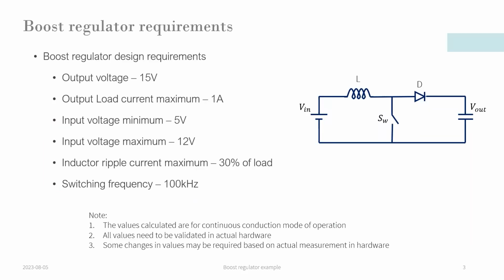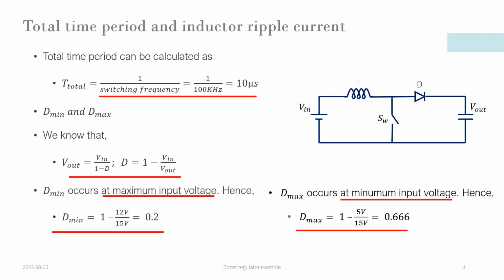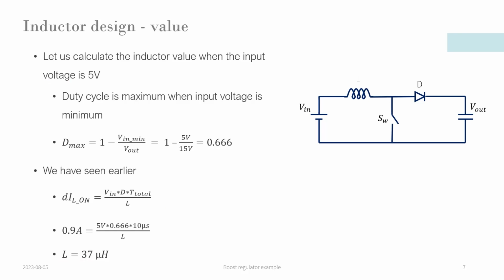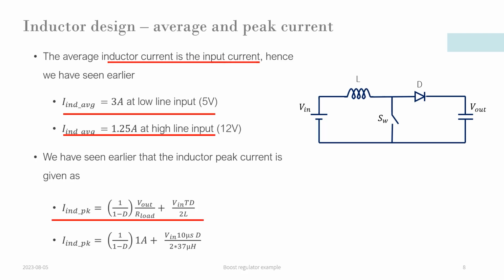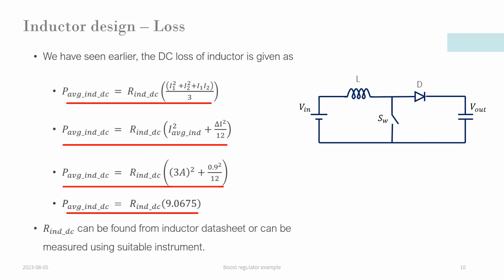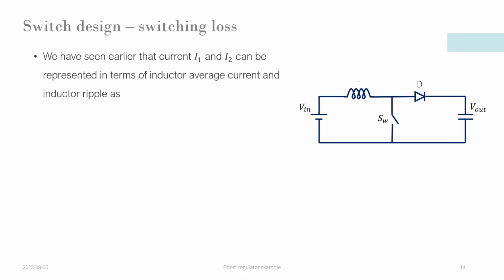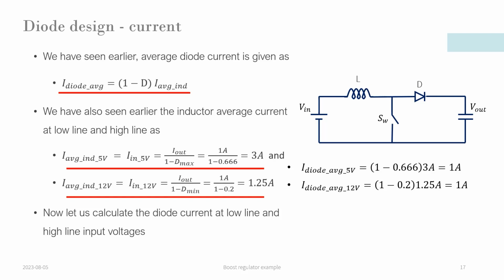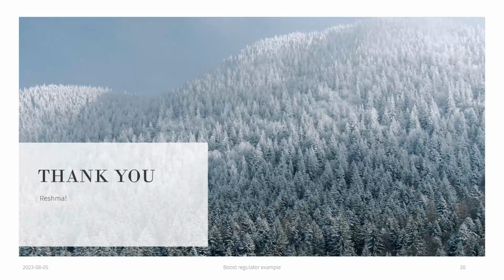11j boost regulator design example